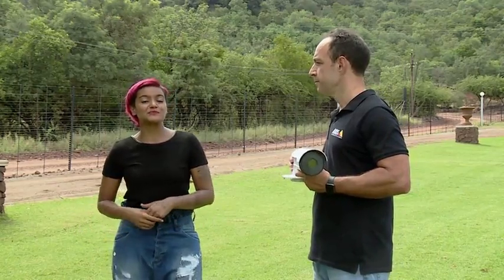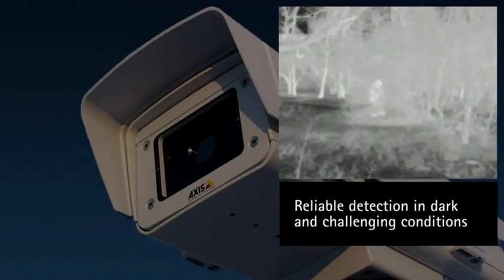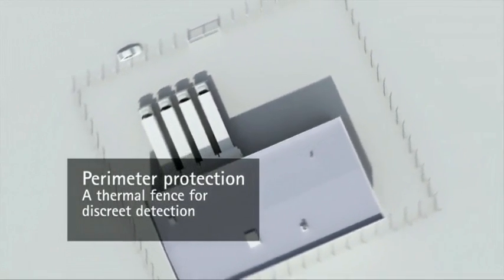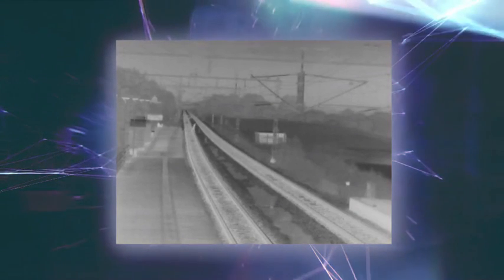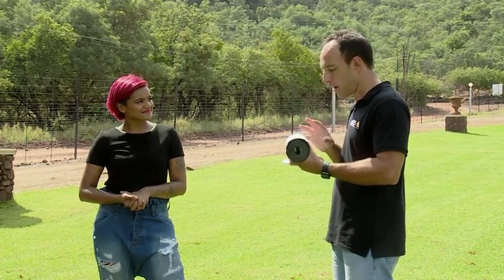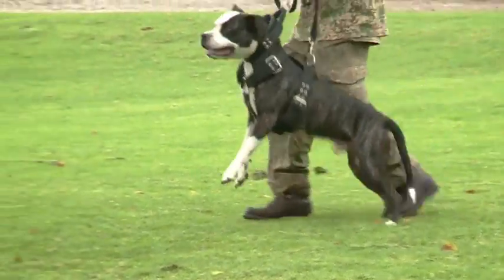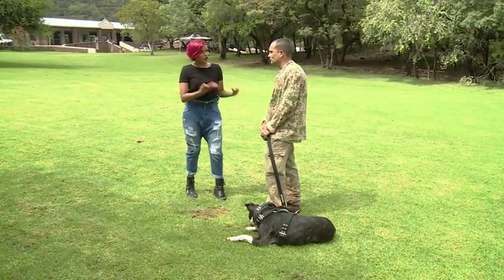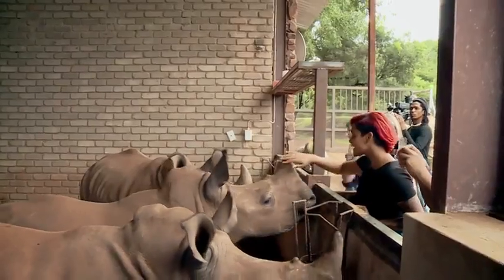Tech and Rhino conservation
EDGE gets the latest on how technology and particularly thermal imaging technology can aid in the fight against Rhino poaching. With Axis Communications and the Pit-track K9 Conservation Unit. Presented by Danine Naidoo.